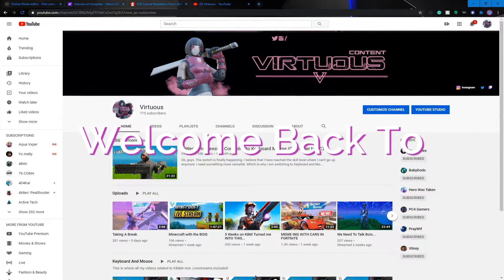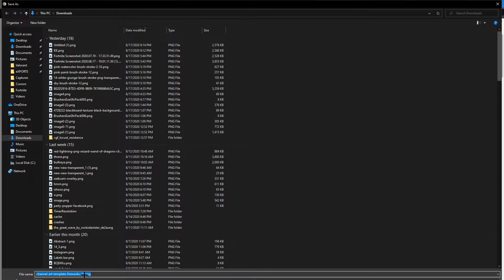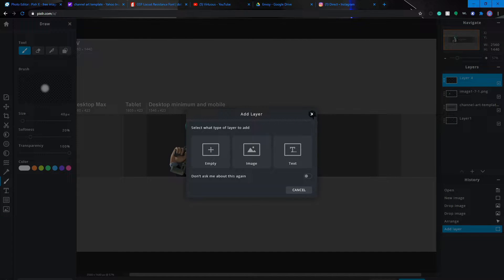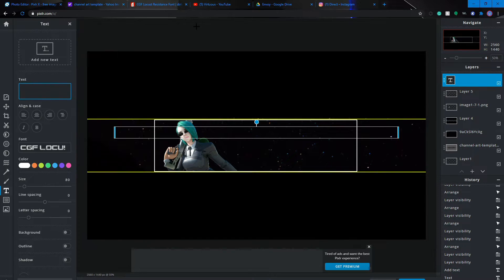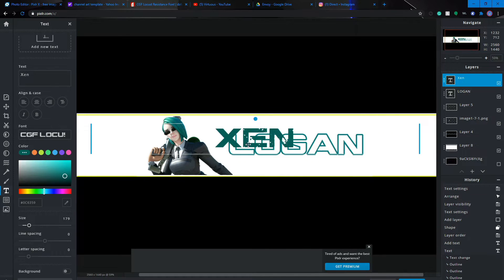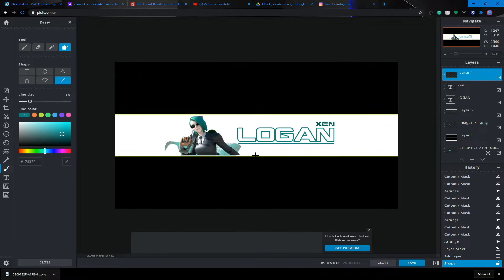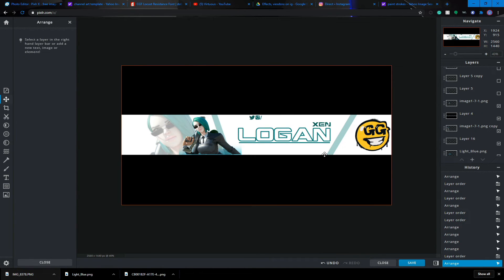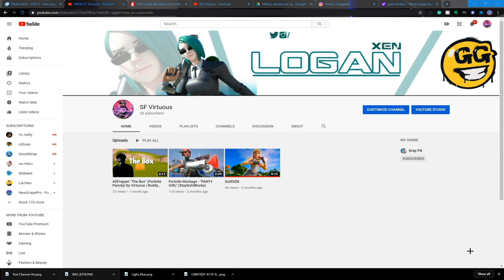EASY How To Make Fortnite Banner WITHOUT Photoshop! (Pixlr Tutorial) Make A YT Banner For FREE 2020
Today I will be showing you how to make a fortnite banner free without photoshop using the program/website pixlr.  This tutorial will teach you how to make a youtube banner for free without having photoshop.  In this tutorial I will be showing you how to make an awesome banner no photoshop required.  This YouTube banner is simple to make, yet it looks very professional.  Anyone can make it, from beginners to advanced.  Hope this tutorial on how to make channel art for free without photoshop in 2020 was helpful for you!

(The drive to get all the skins) [Ultimate Render Pack]

(The Social Pngs I used) [Instagram and twitter logos]

1. Intro 0:00
2. Beginning 0:31
3. Channel Art Template 1:07
4. Get The Skin for the Channel Art 1:45
5. Helpful Tip 2:33
6. Getting your borders 2:42
7. Adding Awesome Text 5:00
8. Adding a nice Background 7:00
9. You are pretty much finished! 7:29
10. Adding Effects 8:29
11: Adding your Socials! 10:30
12: Finishing Touches 13:20
13. Finished! 16:24
14. How It Looks!!! 17:34

If you have any questions please ask because I will answer all of your questions!